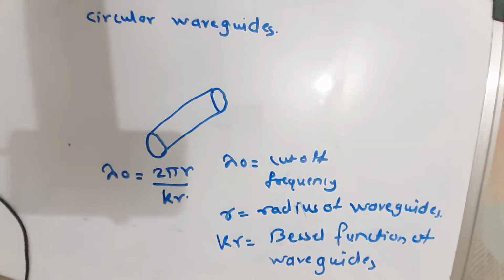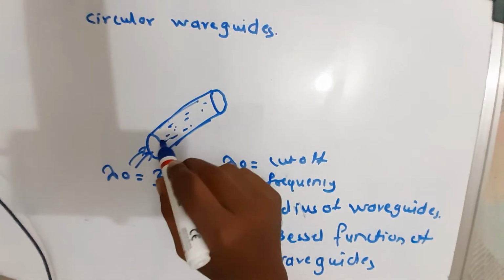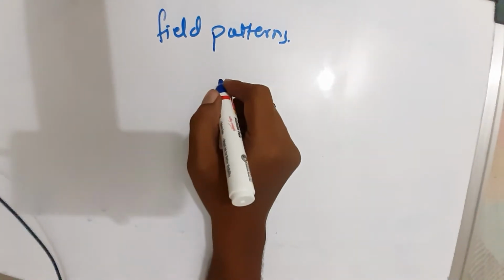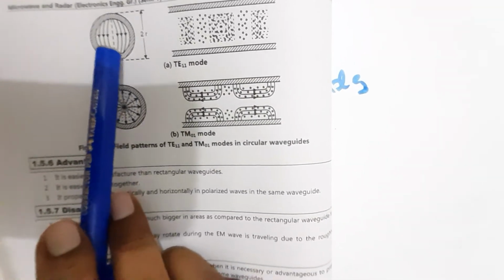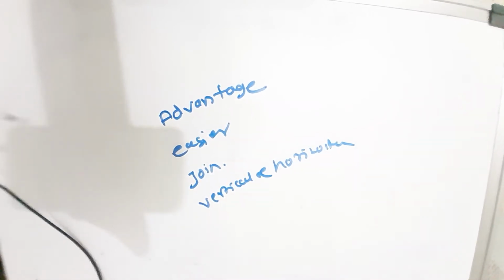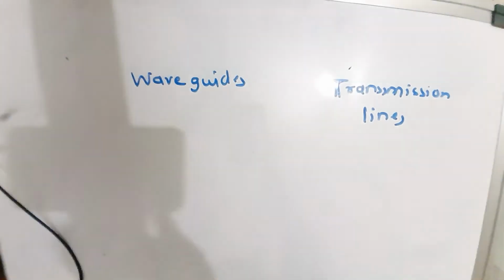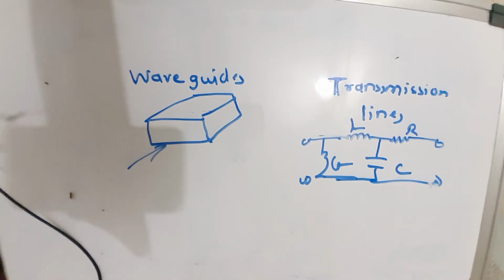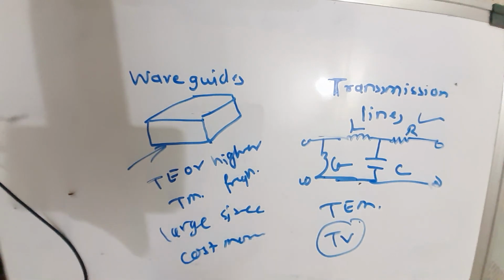Circular waveguide and comparison of waveguide with transmission lines